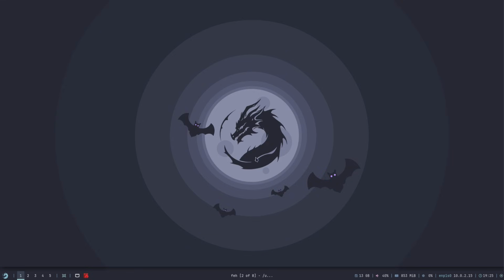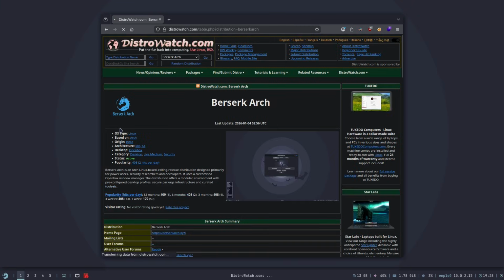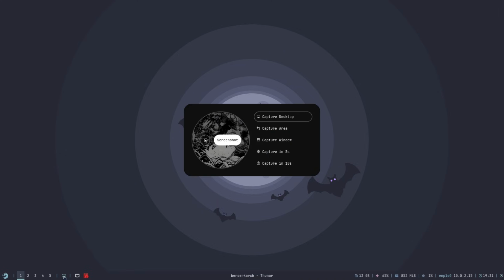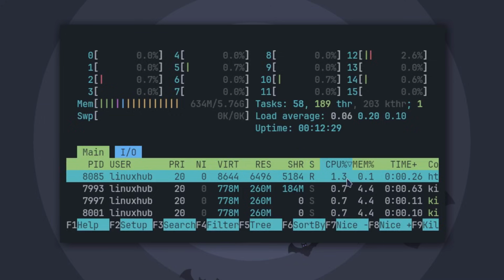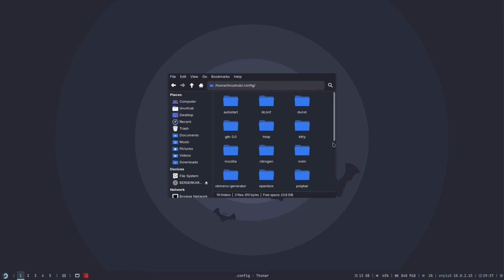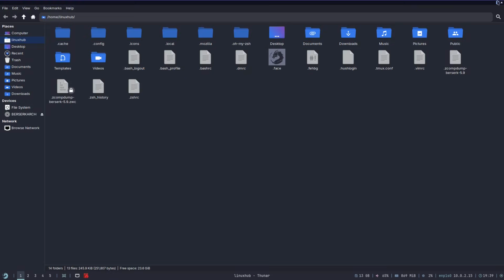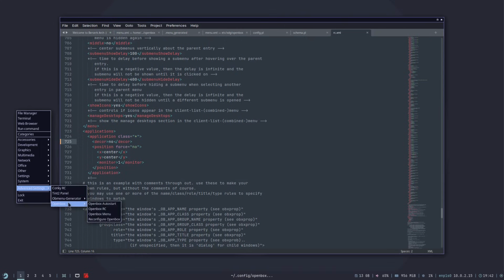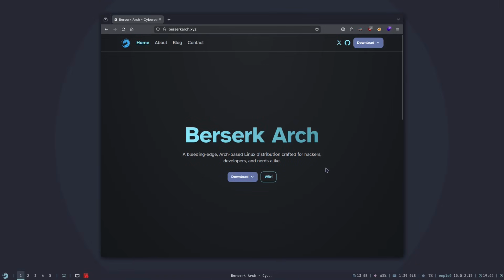First Look at BerserkArch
Berserk Arch
A bleeding-edge, Arch-based Linux distribution crafted for hackers, developers, and nerds alike.